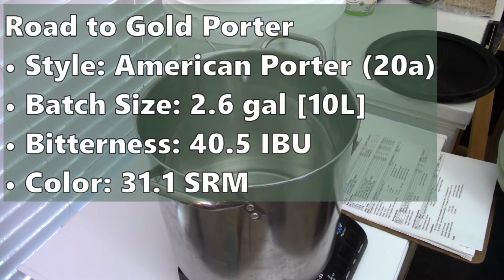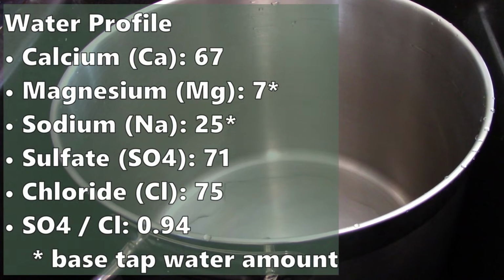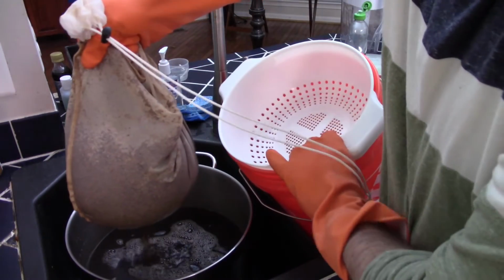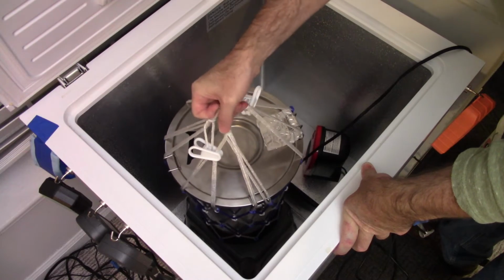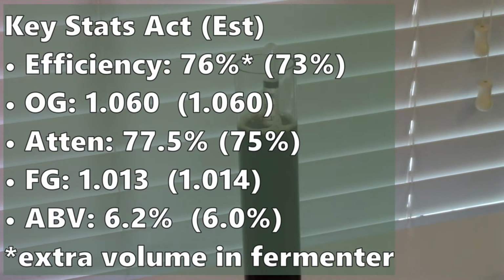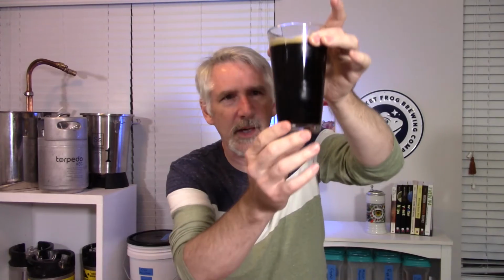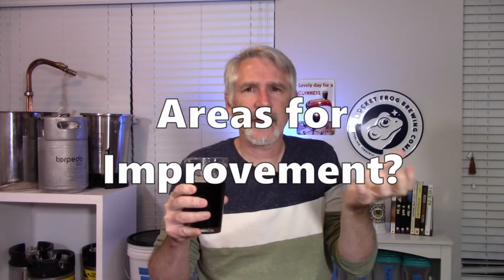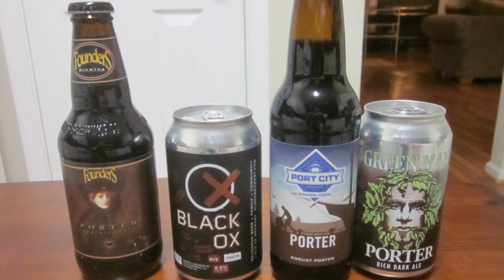Brew an American Porter Recipe (Road to Gold!)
In this second part of my "American Porter: Road to Gold" series, I recap the recipe, brew the beer, and evaluate how the first try turned out.  My goal is to create a competition award winning American Porter.

Be sure to check out the first video in the series and come back for future episodes where I tweak the recipe based on evaluation and competition feedback.

Chapters:
0:00 - Introduction & Overview
1:01 - Recipe Creation Steps
2:09 - Brewing Process & Recipe
6:28 - Evaluation